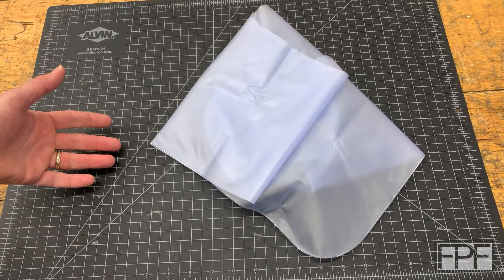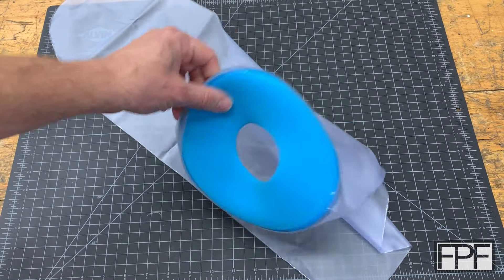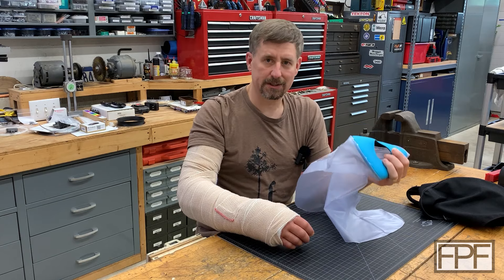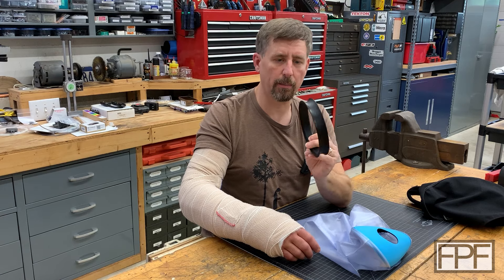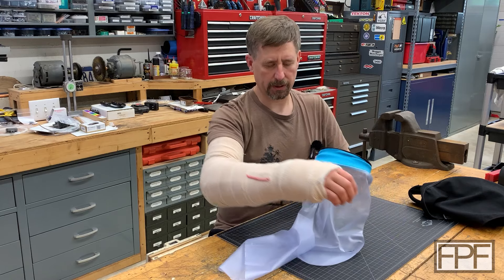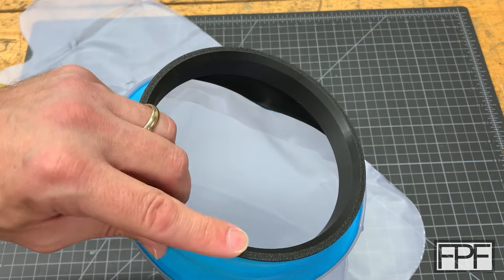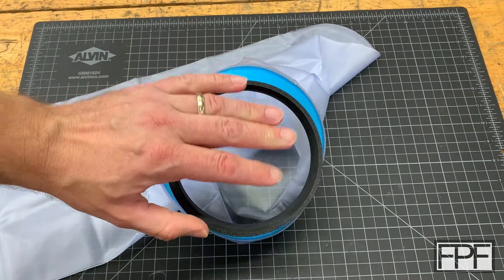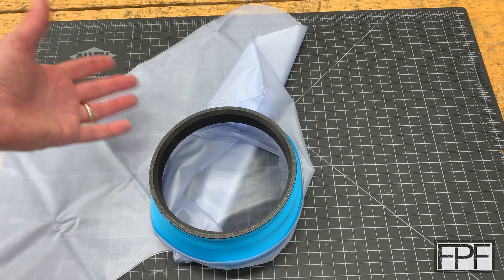3D Printed Fix for Waterproof Arm Cover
shower
cast
bandage
slip
plastic
surgery
broken
FDM
functional
print
fpf